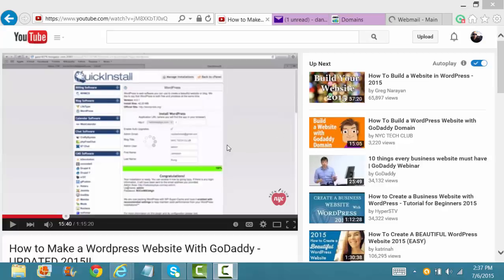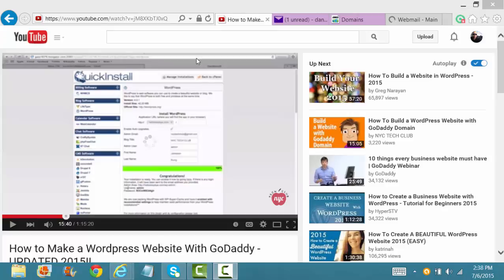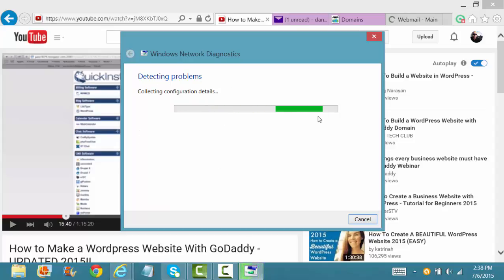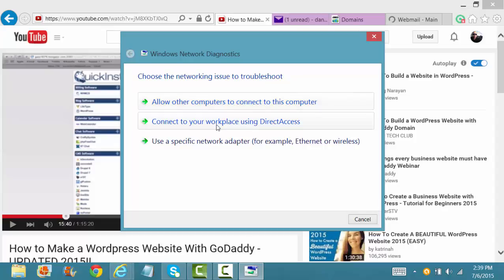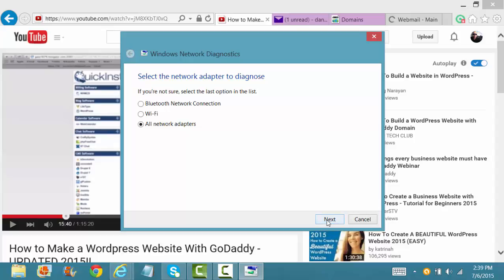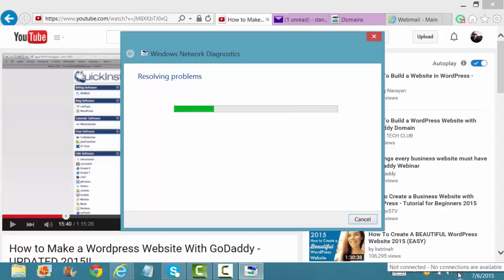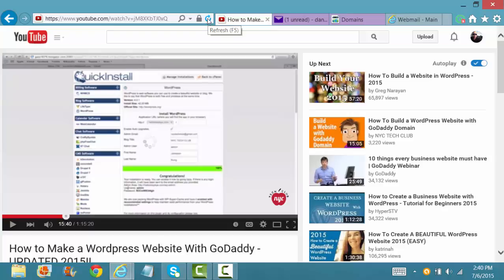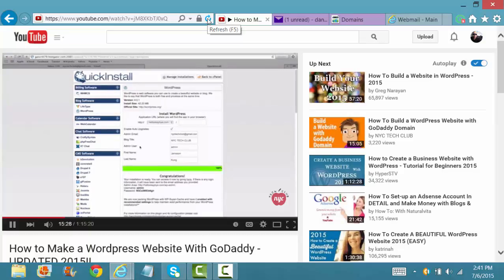"Unlock the Secret to Fixing Internet Lagging - Say Goodbye to Slowdowns!"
Hello in this video I will show you how to fix you internet from lagging while surfing the net. learn how to keep you pc fro crashing with blue screens and slow startups. check out these links below to help get solutions to you PC problems.

 Optimize Your PC to run faster